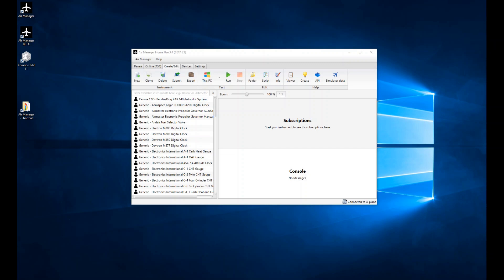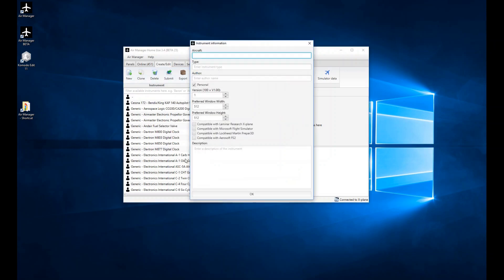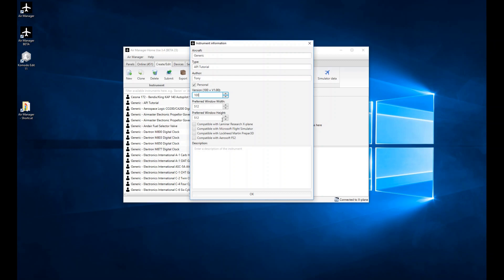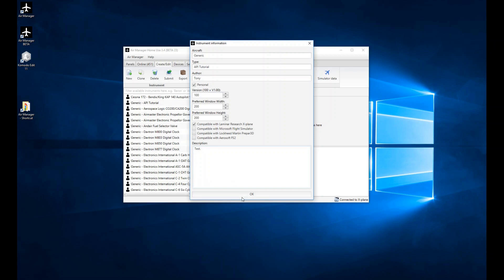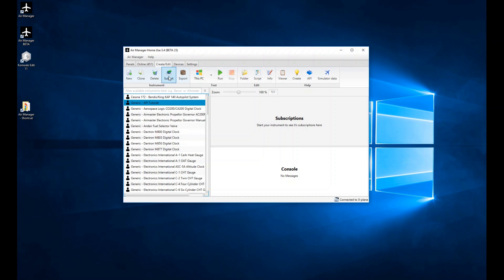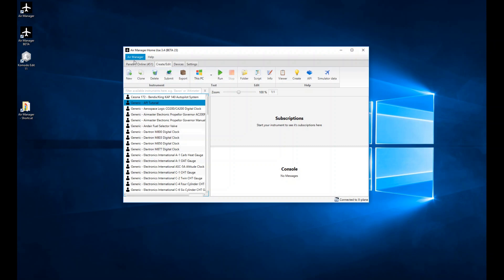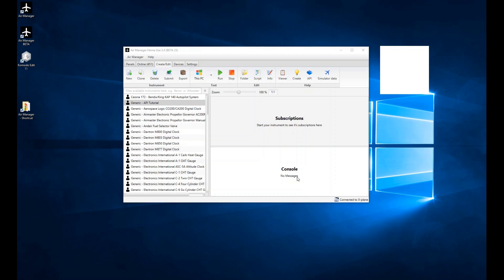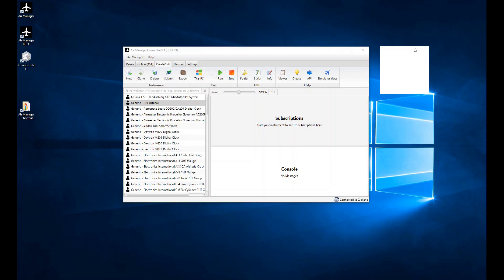Instrument development - E02 - Getting started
Tony talks you trough the basics again of the Air Manager Create/Edit tab, in this tutorial it goes into different subjects of the Create/Edit tab. This instrument development tutorial series will show you how to create your own instruments step by step.